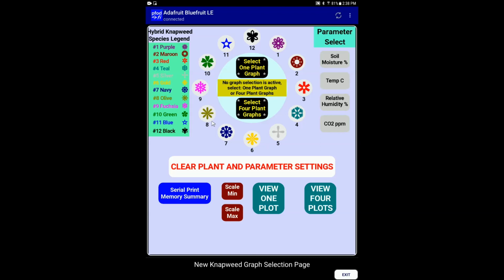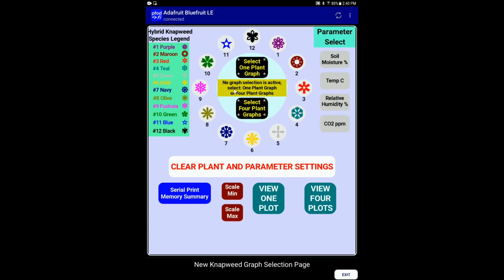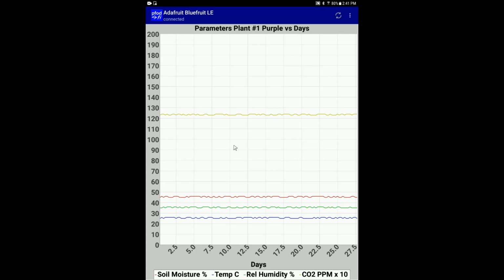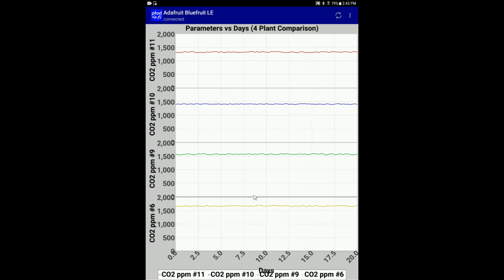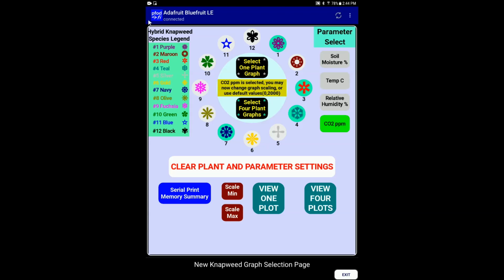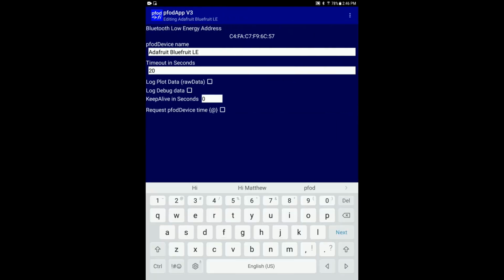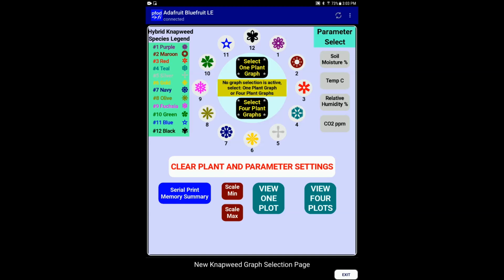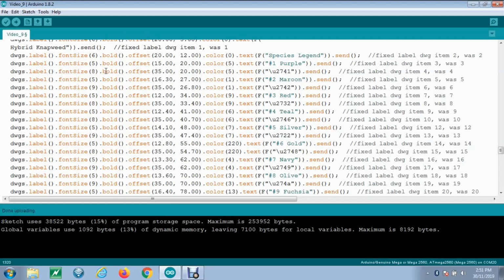Arduino User Interface Software (pfodDesigner Video 9)